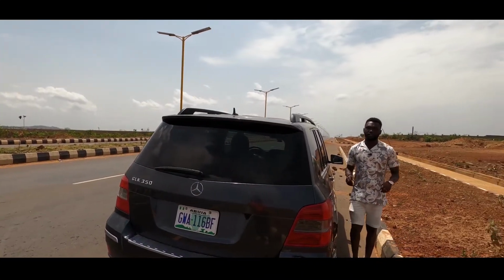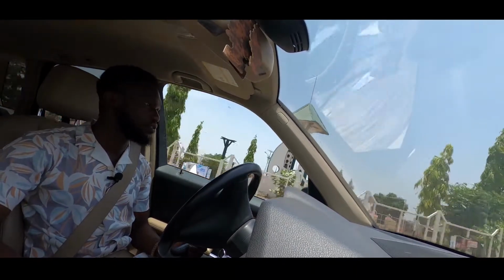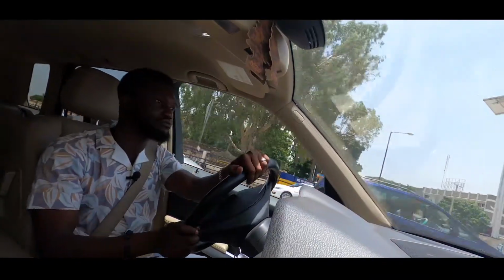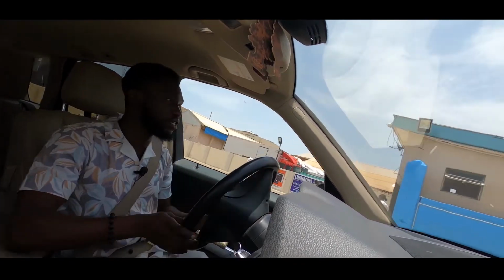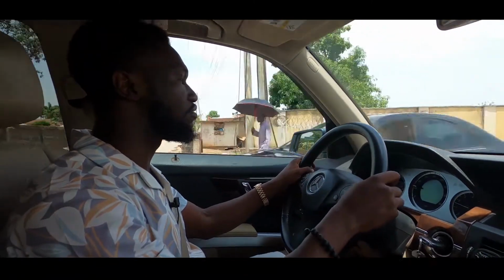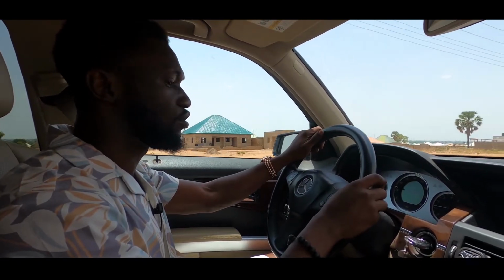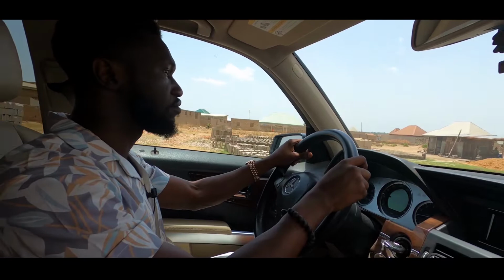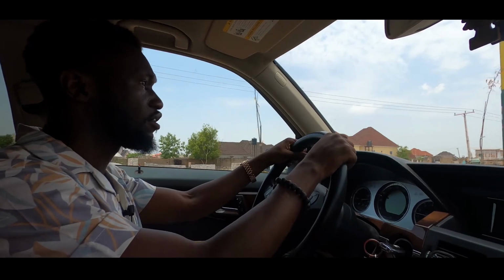HOW GOOD IS THE MERCEDES BENZ GLK 350 IN 2022?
Let's take a look at the review of Mercedes Benz GLK 350 today in Nigeria to see if it is worth it in 2022. The pros and cons of owning one.